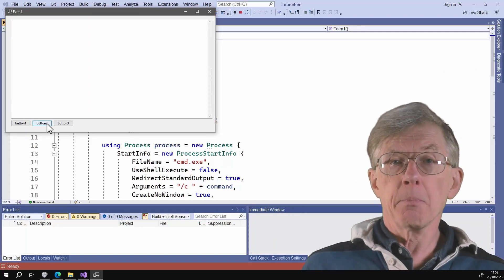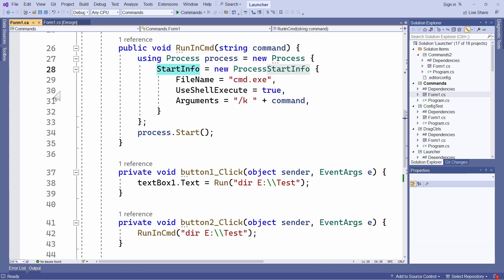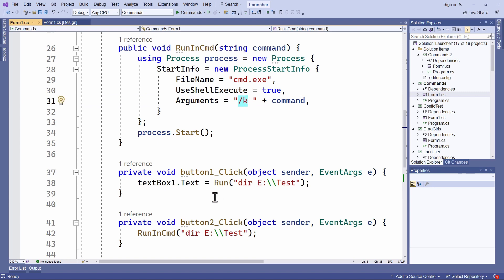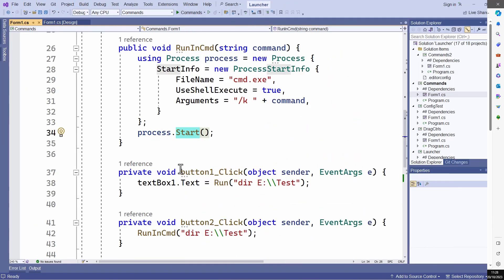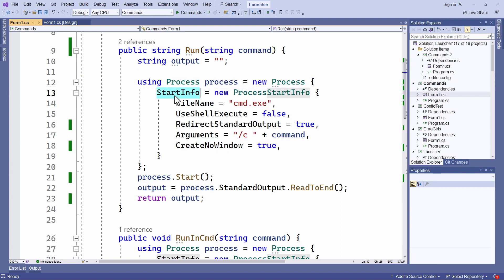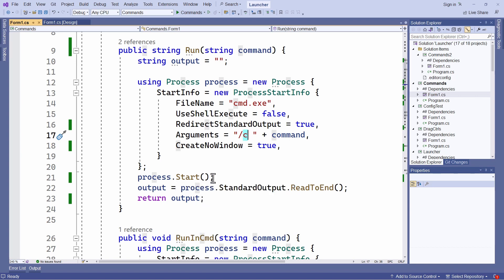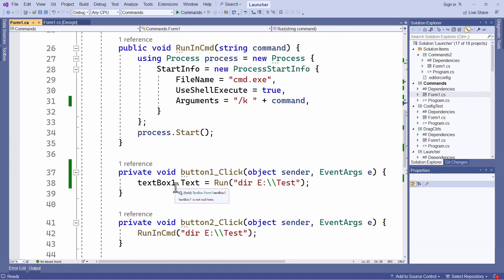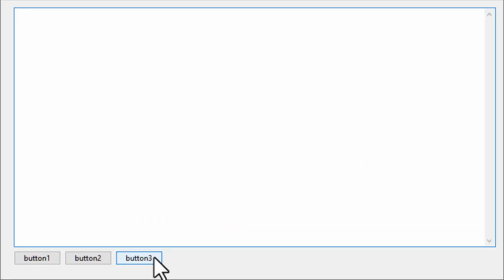I Wanted To Run DOS Commands in a C# WinForms Program. This is What I Did.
You can run system commands from your Windows Forms applications. In this lesson I explain how to pop up a command window or display the results from a command in a text box on a form.

Huw Collingbourne is author of other books on programming C, C#, Java, Ruby, Delphi and Object Pascal, pointers, recursion and programming adventure games. Find them all on Amazon.